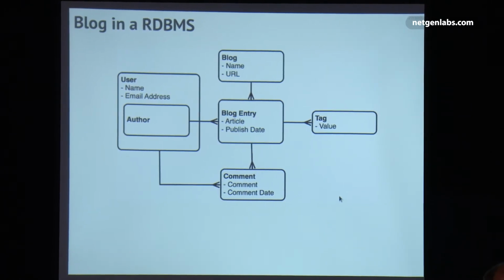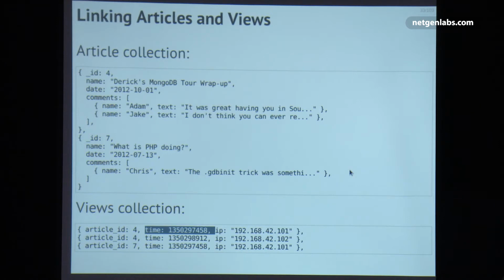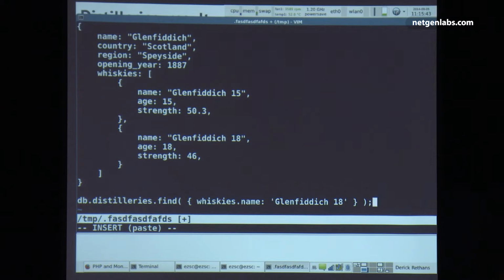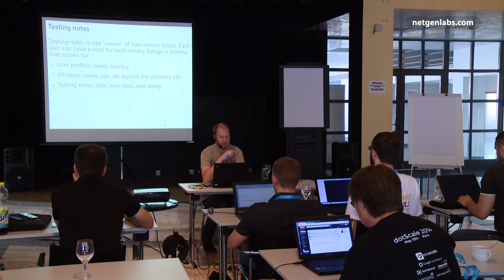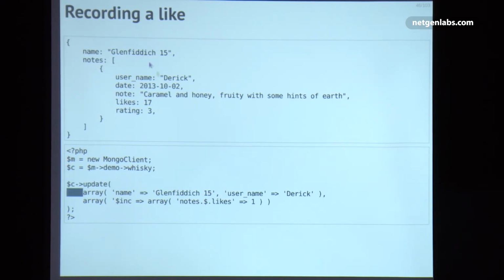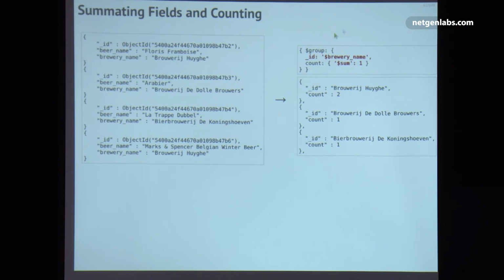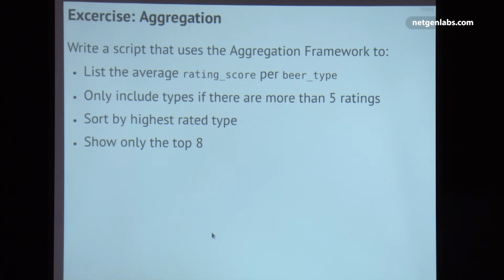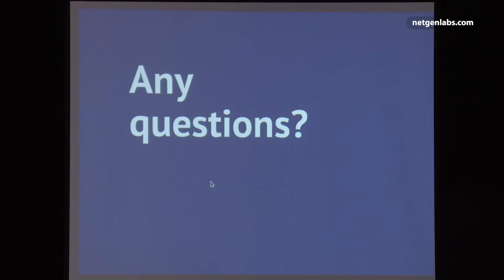MongoDB with PHP (Part 2), by Derick Rethans | Web Summer Camp 2014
During this workshop, we will have a look on how MongoDB can be used. After a short introduction, we will continue with a few scenarios for schema design to illustrate that even although MongoDB is schema-less, how the data is stored has a big impact on performance. Then we will proceed to do some hands-on work where we import data and do some queries to show how indexes should be used. In the second half we will look at set-ups. From single machine set-ups, to replicated environments, so we can discuss eventual consistency. At the end of this workshop, you'll have a good understanding of MongoDB's strong points.